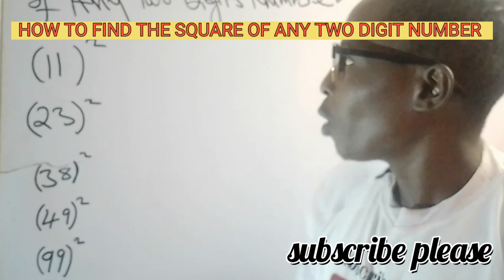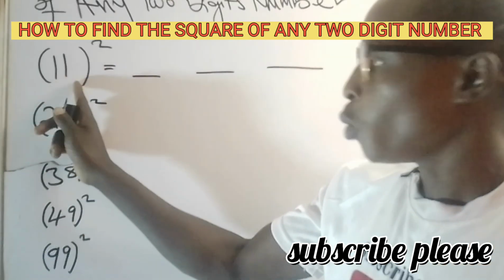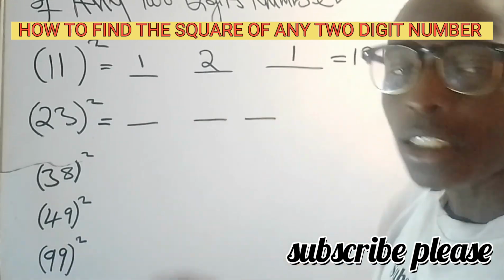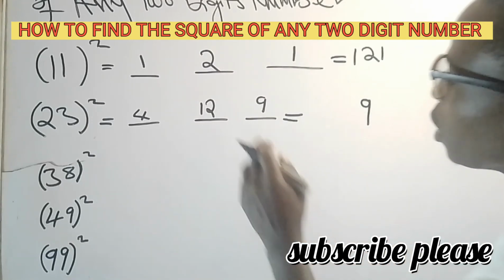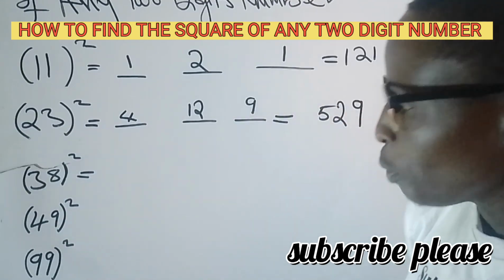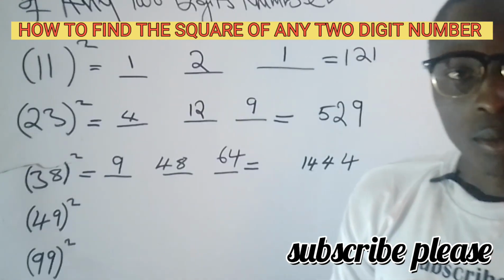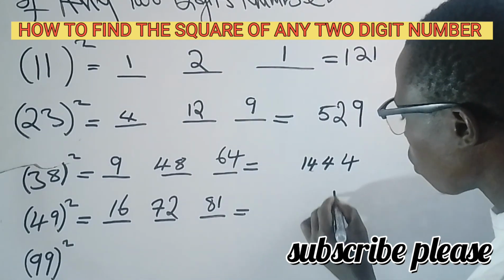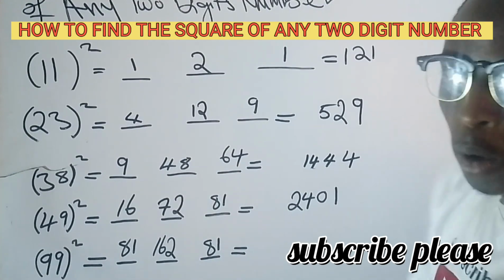HOW TO FIND THE SQUARE OF ANY 2-DIGIT NUMBER.With critical examples